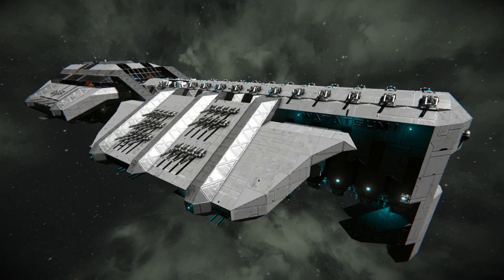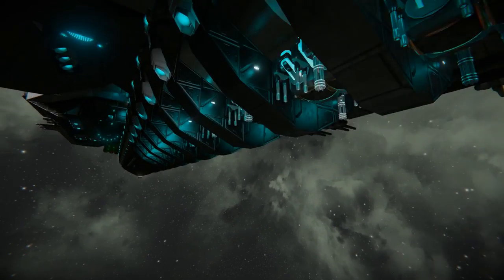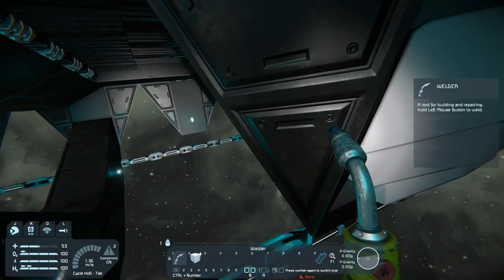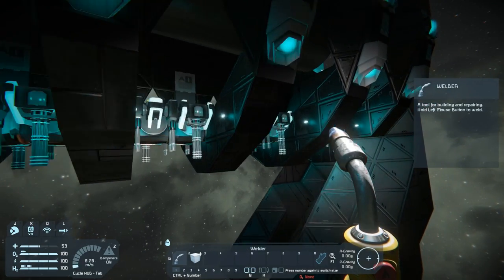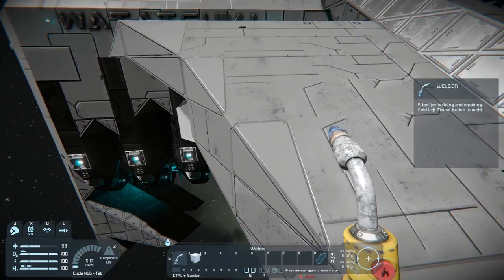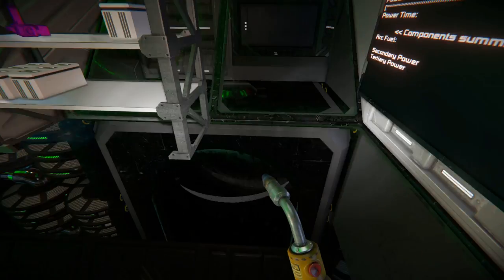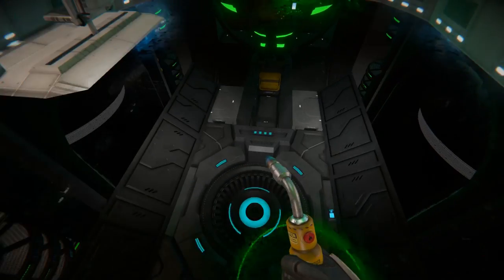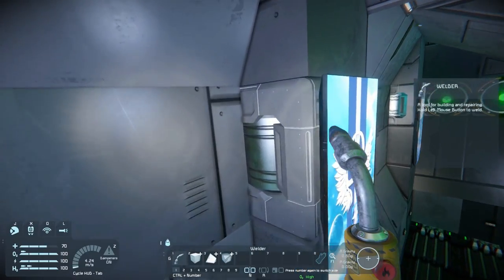Space Reverse Engineers - E7: JAXA DSSD 1701-D Watatsumi by DrNiggle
Series Description:
Welcome to the Space Reverse Engineers series!...or at least that's what I'm calling it for now lol. Basically this is like a detailed version of my inspiration series focused on only ONE of the ships from the latest inspiration series episode. Where we take a closer look at some of the building techniques used and I try and give a (hopefully) more in-depth explanation on how those techniques work so that you can (hopefully) recreate them in your own builds. :)